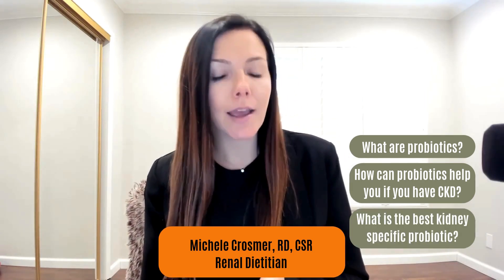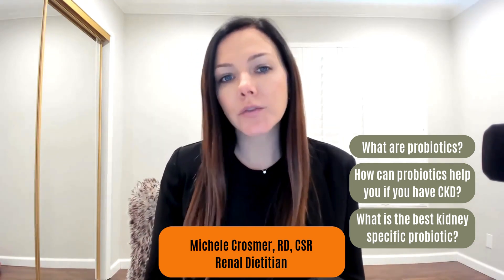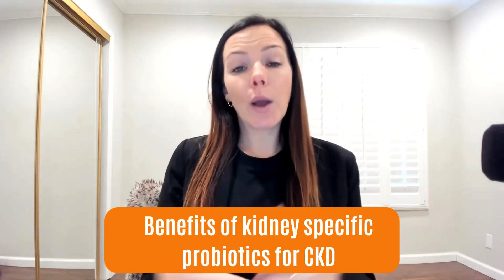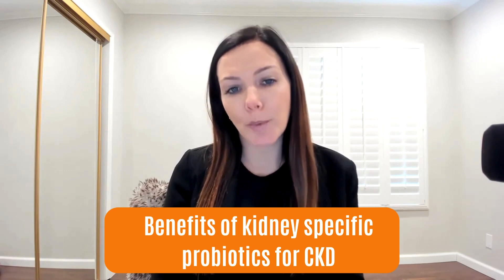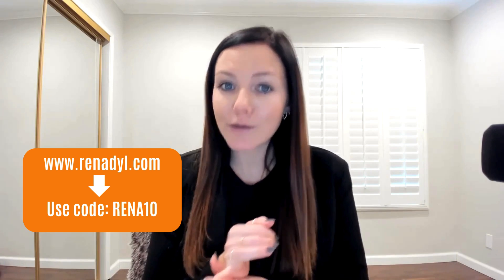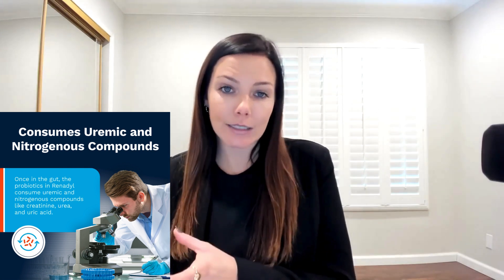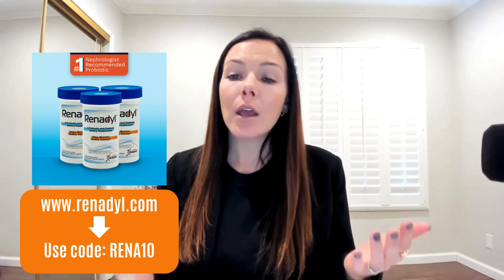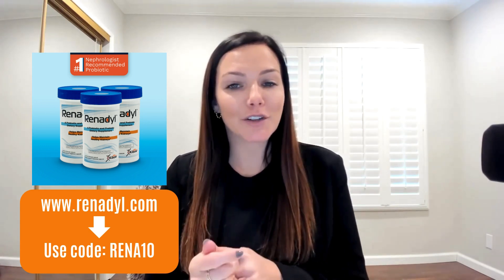Probiotics & Kidney Health: Can They Help Protect Your Kidneys?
Gut health plays an important role in kidney function and overall kidney health. Watch this video to learn about the gut-kidney axis and how probiotics may help you if you have kidney disease!